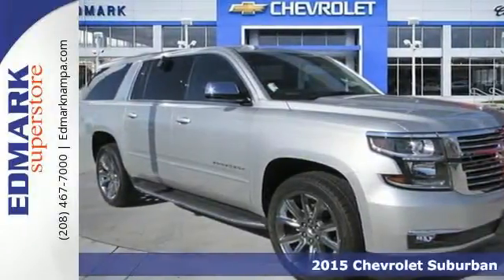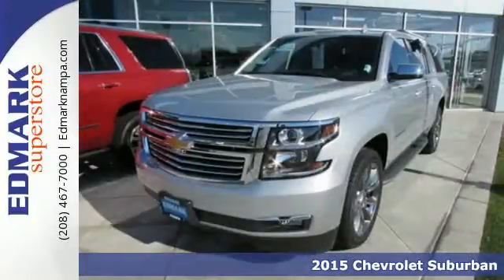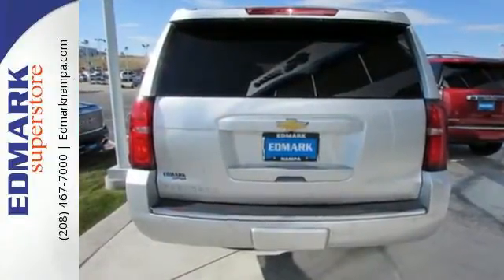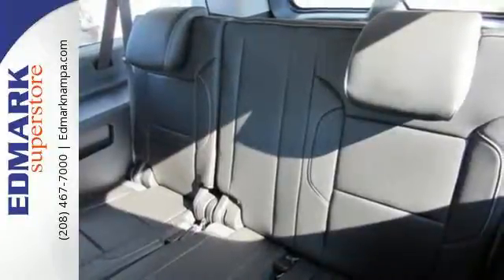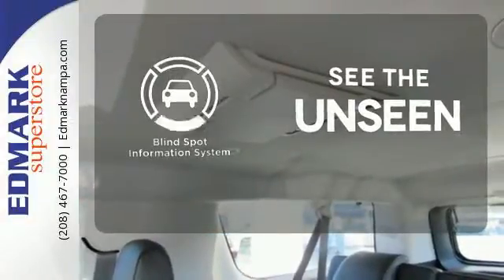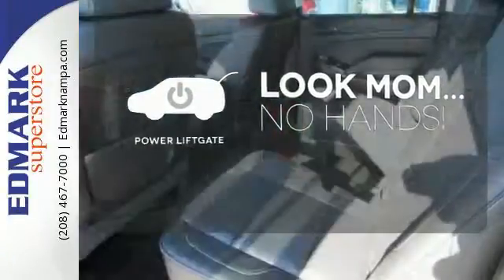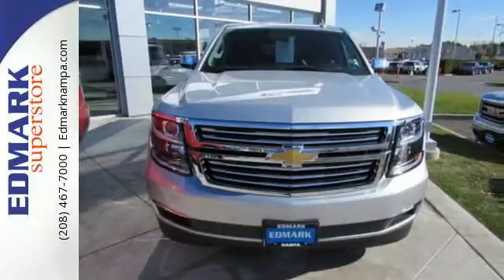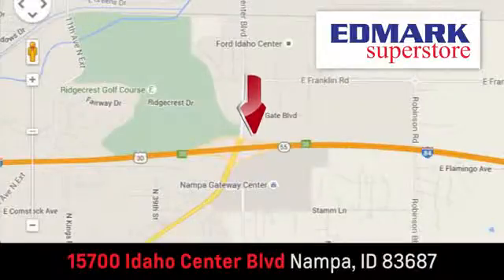2015 Chevrolet Suburban Boise ID Nampa, ID #151192 - SOLD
Year: 2015
Make: Chevrolet
Model: Suburban
Trim: LTZ 4WD
Engine: 8 Cyl. 5.3L
Transmission: Automatic
Color: Silver Ice Metallic
Interior: JET BLACK
Stock #: 151192
VIN: 1GNSKKKCXFR678921
S Thank you for taking the time to look at this terrific-looking 2015 Chevrolet Suburban 1500. Just one quick launch from a stoplight and you'll be SOLD! Nobody can resist the get-up-and-go in this SUV. This Suburban 1500 is nicely equipped with features such as 4WD.

Address:
15700 Idaho Center Blvd